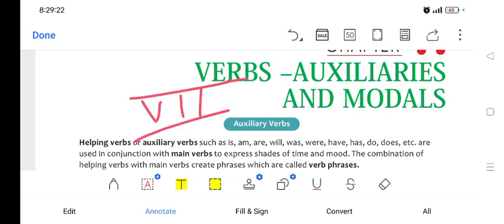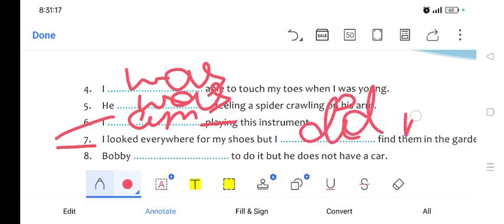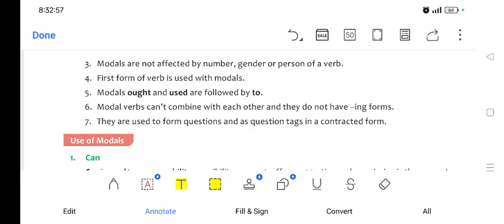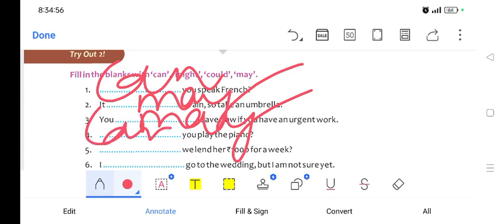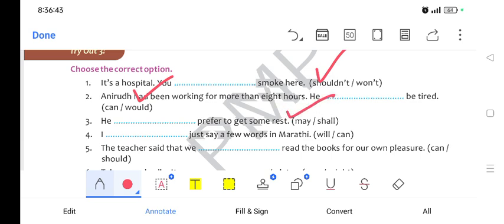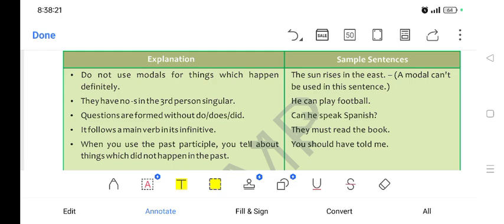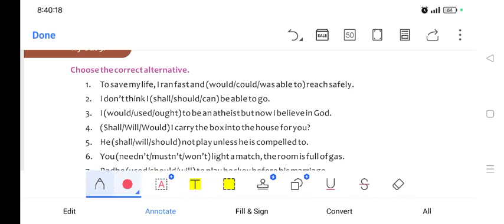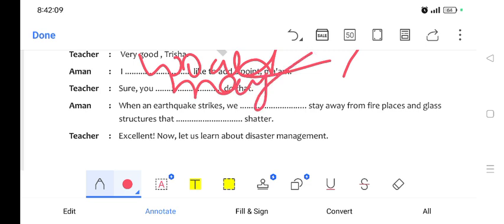Chapter 11 Verbs - Auxiliaries and Modals Chapter 11 class VII Superb English Grammar Army Edition